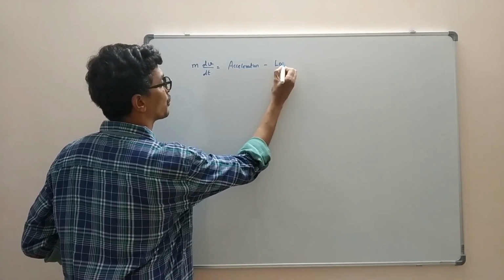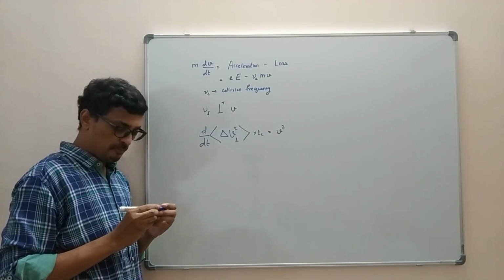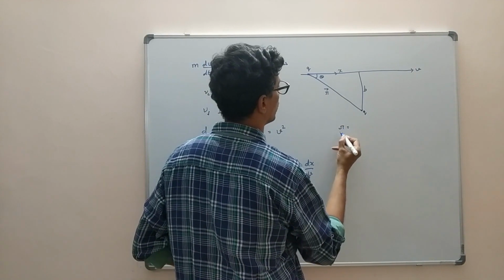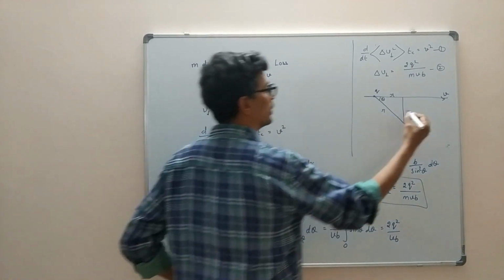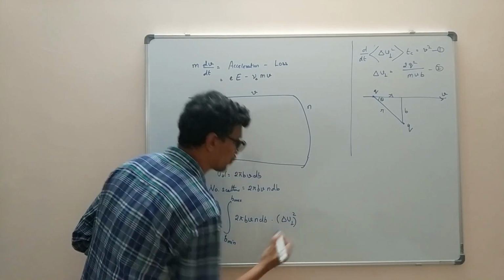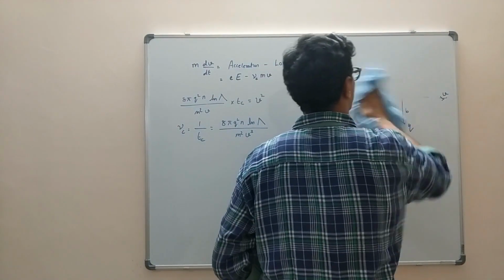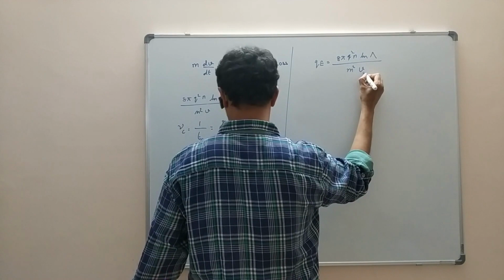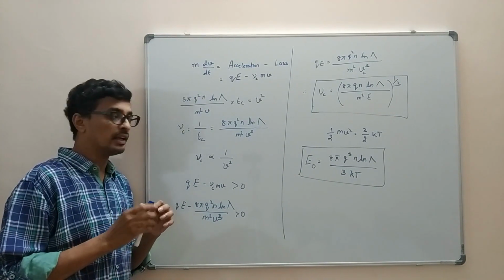Particle Acceleration in Astrophysics: IV. Acceleration at Magnetic Reconnection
Corrections:
1) At around 19:40 I have missed the mv_c term which should be multiplied with nu_c. Therefore in the expression for critical velocity (20:40), it is square root on RHS (not cube root; 1/3) and in the denominator term will have the only m instead of m^2 (Thanks to Amina Suneer for pointing me this!)

2) Around 13:40 and thereafter it is q^2 in the expression of the mean v_perp^2. This error is continued and hence in the expression for v_c there will be q^3 instead of q (Thanks Amal for pointing this error!)

References:
Longair, M. S.; "High Energy Astrophysics", Cambridge University Press, Newyork.